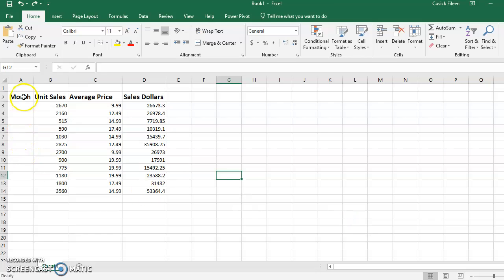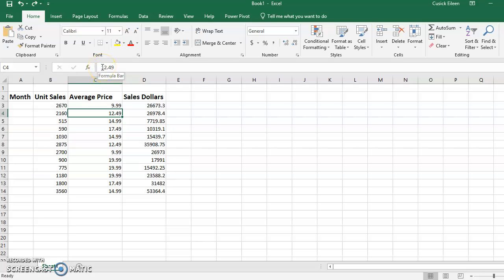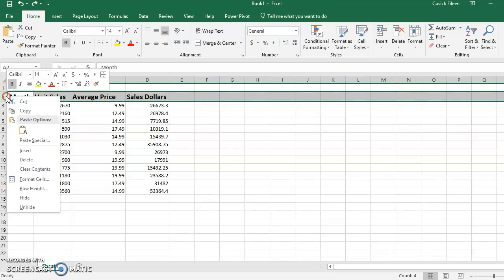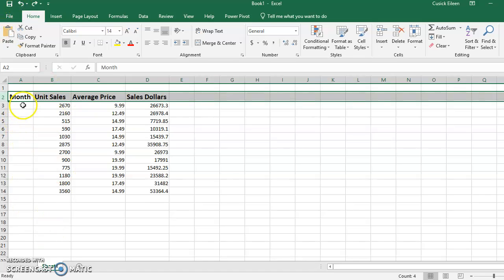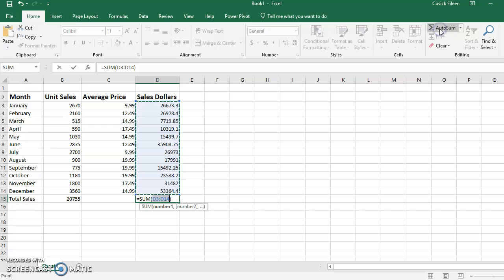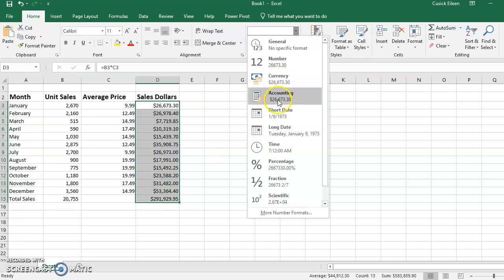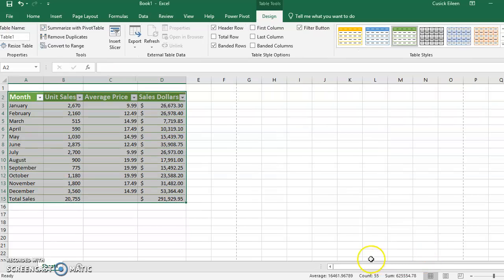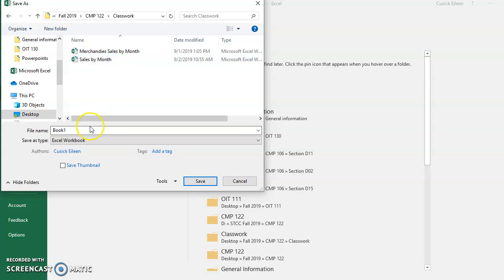CMP 122 Ch 1.2 Part 2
Part 2 of Chapter 1.2 Used autofill, formatting, and format as table.